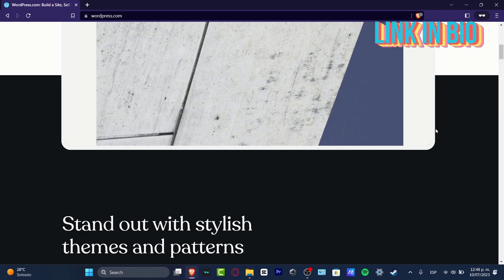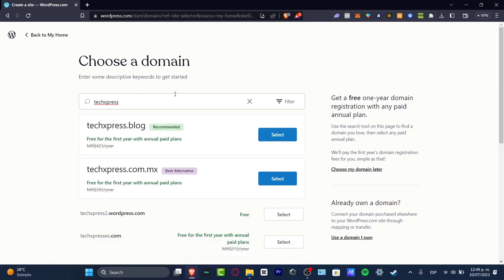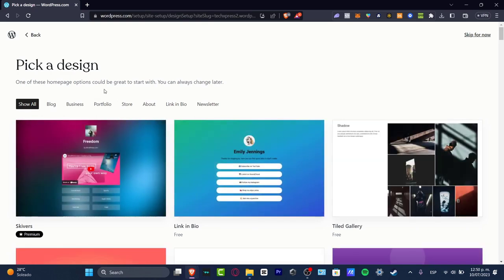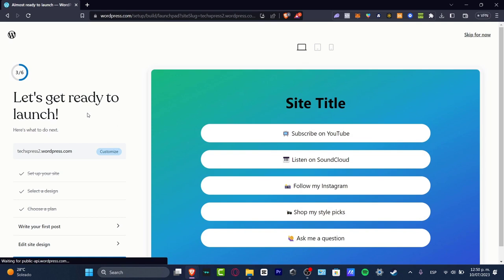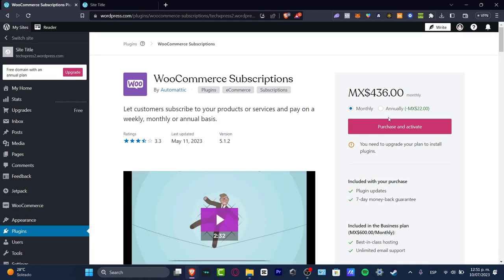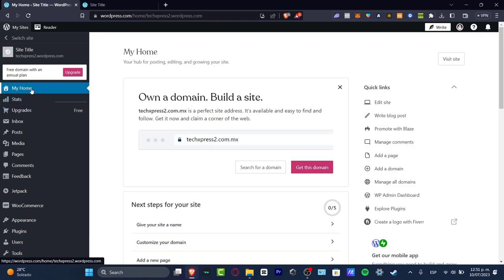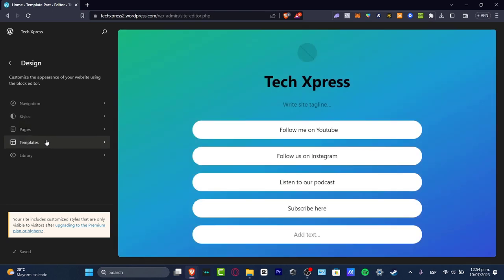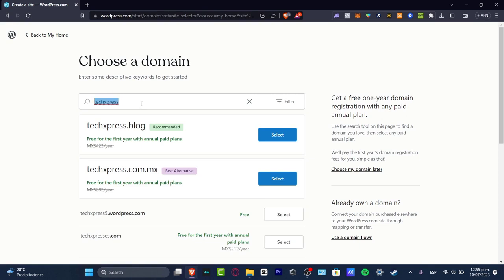WordPress Tutorial for Beginners 2026 - Step by Step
Welcome to the ultimate WordPress tutorial for beginners! 🚀 Whether you're creating your first website or blog, this step-by-step guide will help you build a professional-looking WordPress site — no coding required.

In this video, you'll learn:
✅ What WordPress is and how it works
✅ How to install WordPress on your hosting
✅ How to create pages, posts, and menus
✅ How to install essential plugins
✅ Tips to optimize your site for SEO and performance

📌 Perfect for beginners with zero experience!